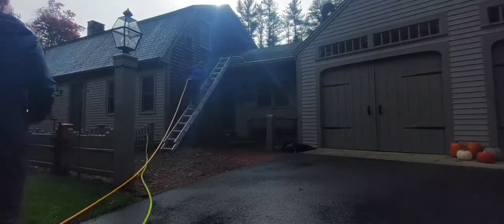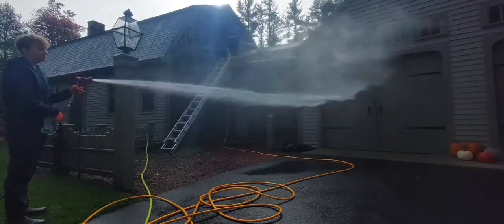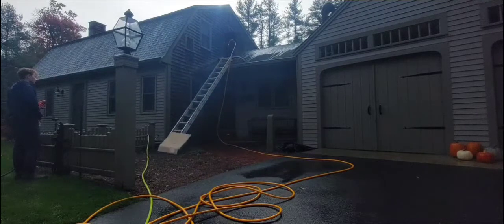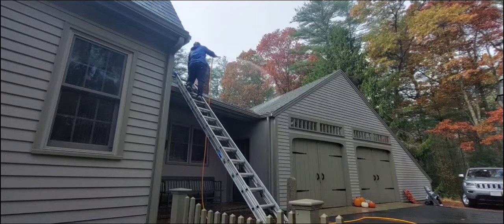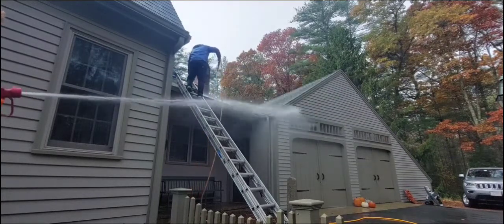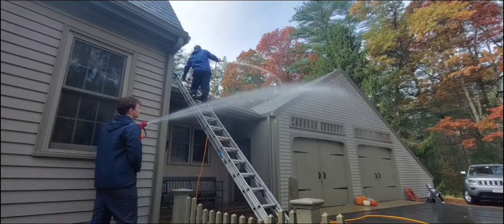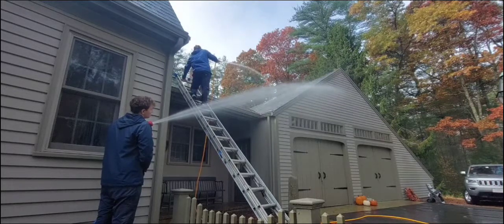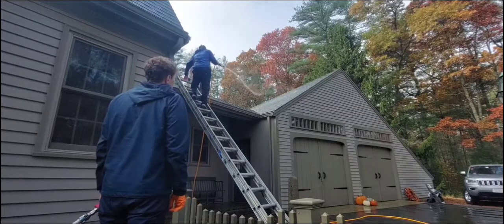Roof Cleaning with Tips & Some Laughs